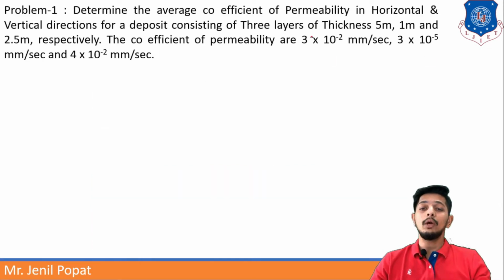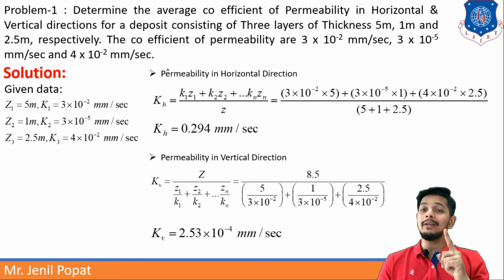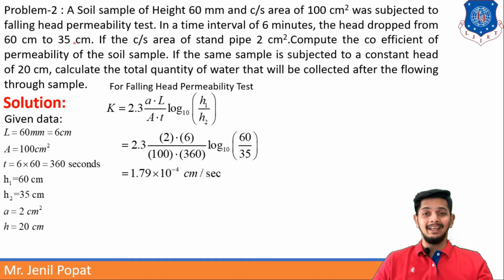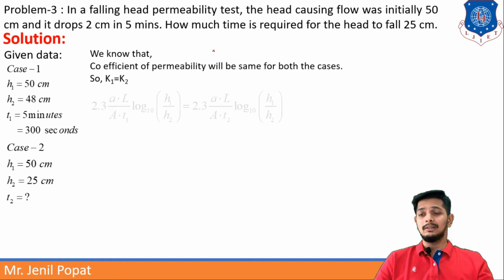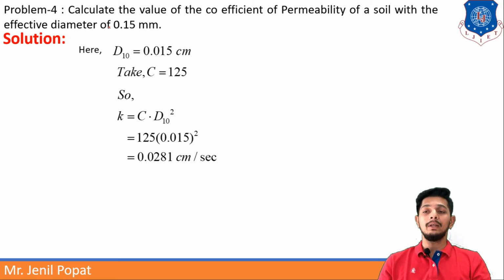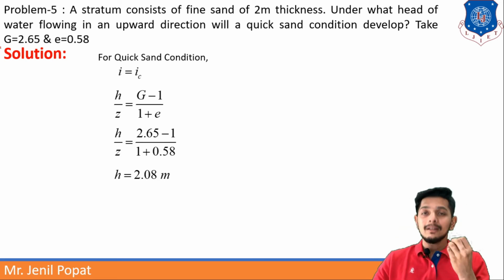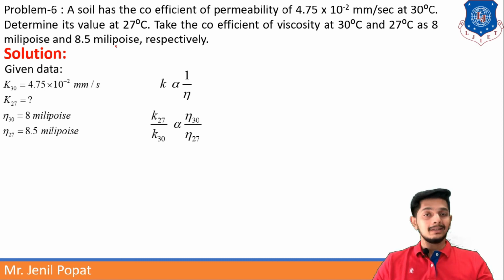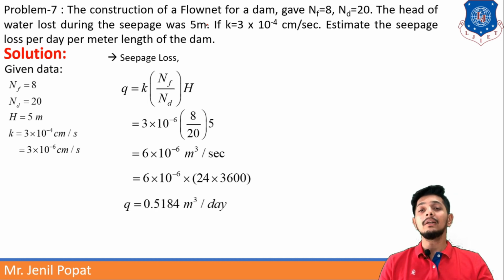Lecture-22 | Permeability and Seepage_Part-4 (GeoTechnical Engineering)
SEM-III
Subject: Geotechnical Engineering
Topic: Permeability and Seepage